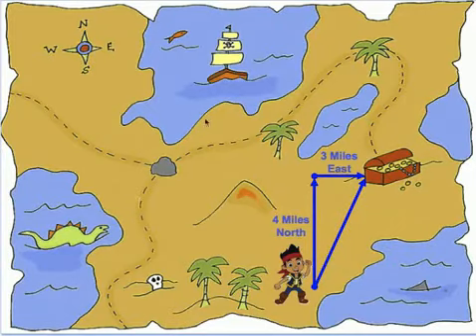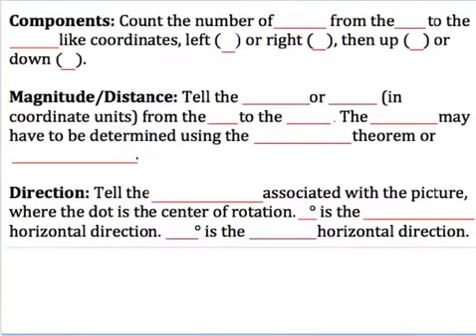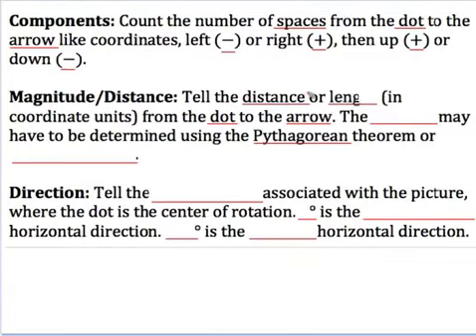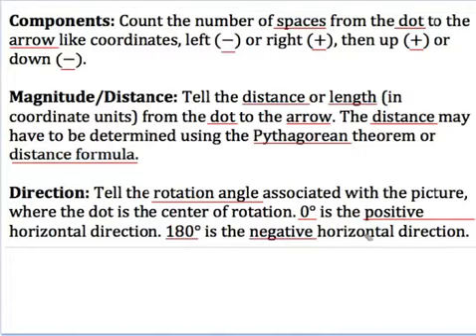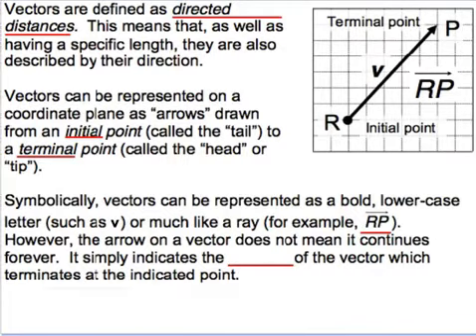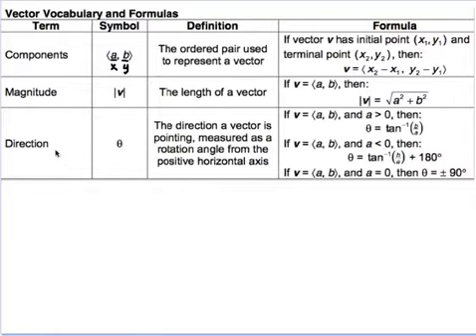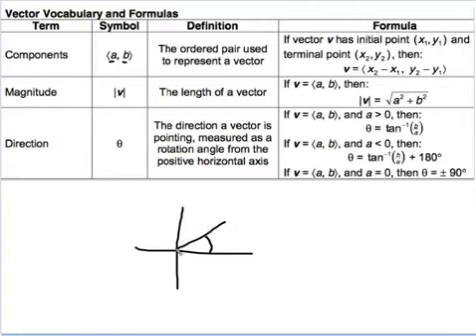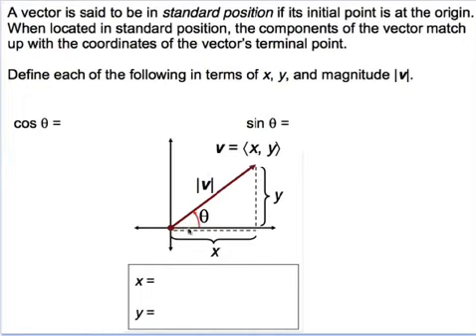Intro to Vectors